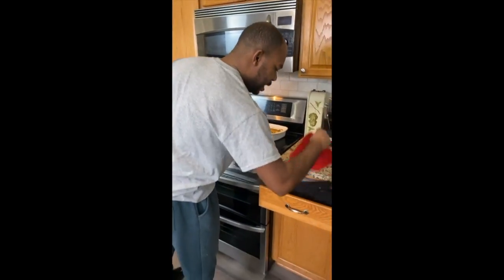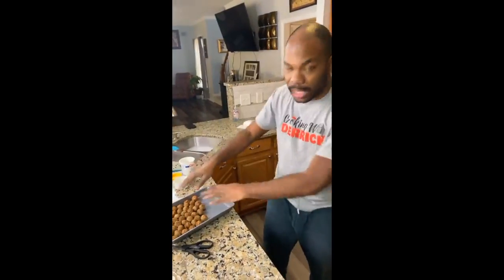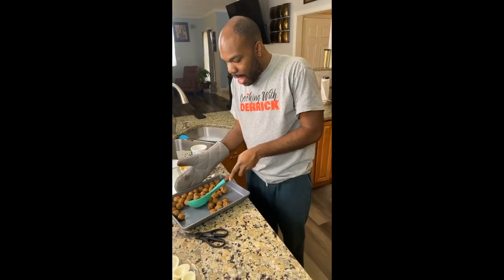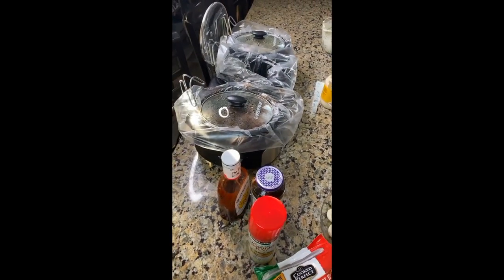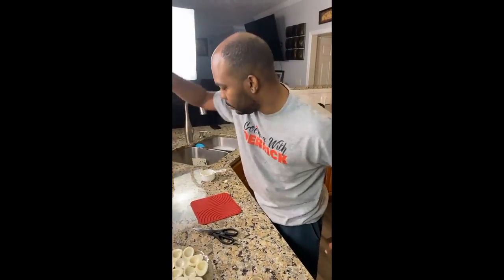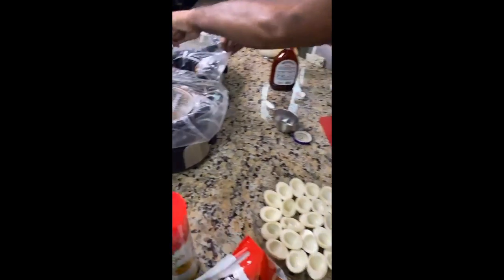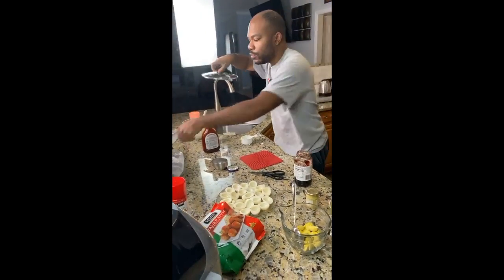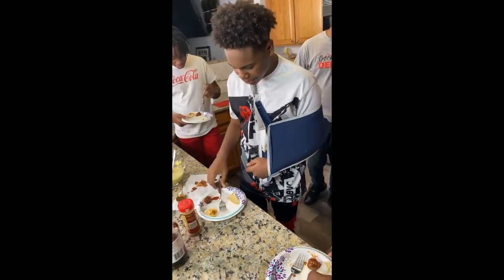Super Bowl Meatballs | Cooking With Derrick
During this show I teach you how to make meatballs for the Super Bowl party!